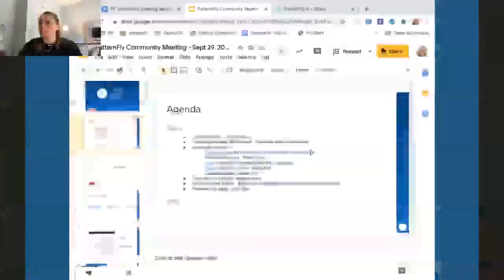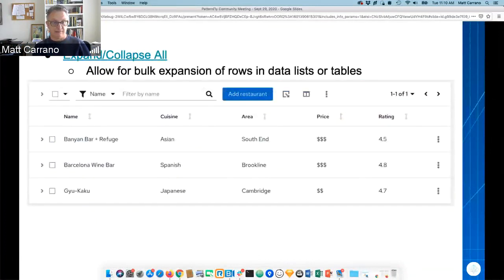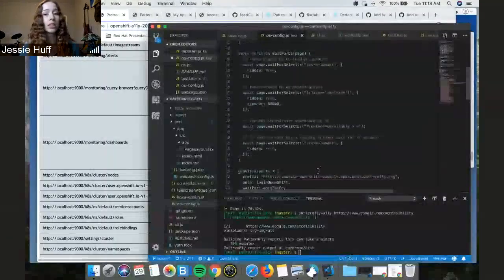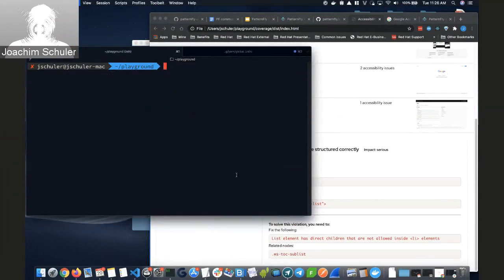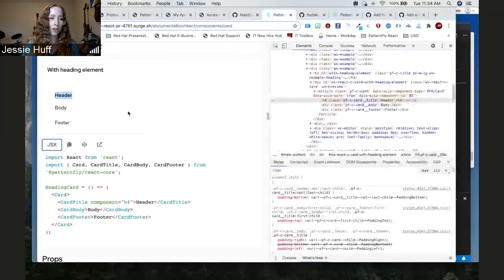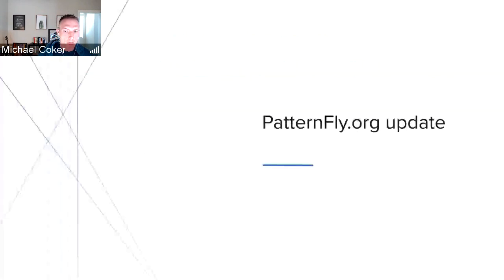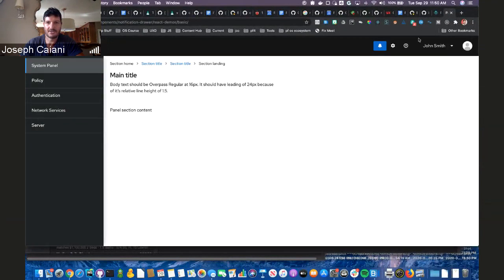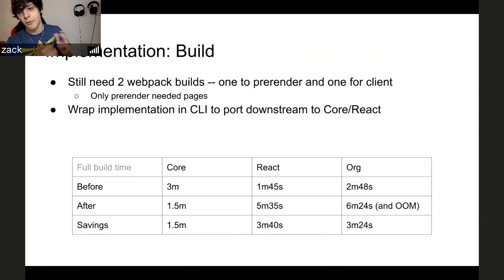PatternFly Community Meeting - Sept 29th, 2020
Content updates — Abi Donahue
         - Design guidelines contribution page
         - UX writing style guide
         - Upcoming PatternFly newsletter
Design team update - Matt Carrano
         - PF design kit updates - Gina and Marie
A11y updates:
         - Axe Script and a11y automation - Jessie Huff & Joachim Schuler
         - Select with favorites - Nicole
         - Card: add ability to customize card title - Jessie
         - abs: conditionally render - Jessie
         - Example updates - Jessie
                 - Navigation (horizontal and tertiary)
                 - Tooltip example checkbox labels
Core update - Michael Coker
         - New and improved dev workspace
         - Code editor
         - Data list:
                 - Draggable rows
                 - Text modifiers
         - Progress:
                 - Improved text wrapping
                 - Warning state
         - Button: progress/loading variation
         - Chip group: repositioned close button
         - Modal: top-aligned variation
         - Form control: text input icons
PatternFly React update:
         - Label Group - Titani
         - Toolbar insets - Katie
         - Drawer: Bottom Panel Variation - Katie
         - Skeleton - Katie
         - Table: Tooltip/popover information in header cells - Joachim
         - Notification Drawer: Close button - Joe
PatternFly.org update:
         - Design - Zack
         - Implementation - Zack